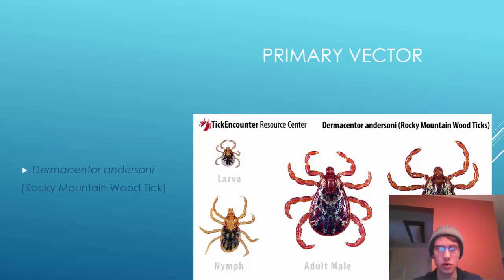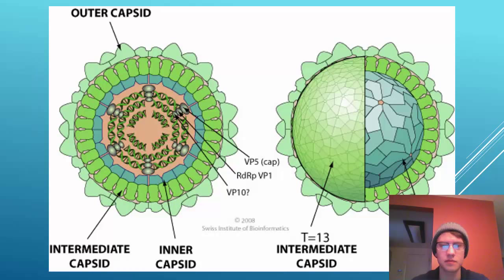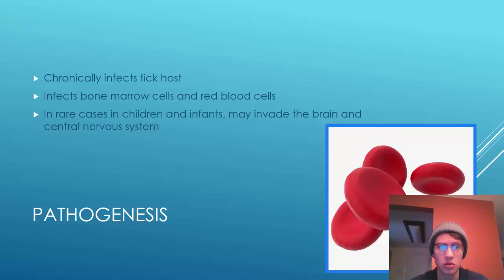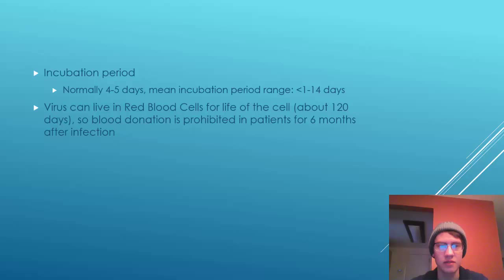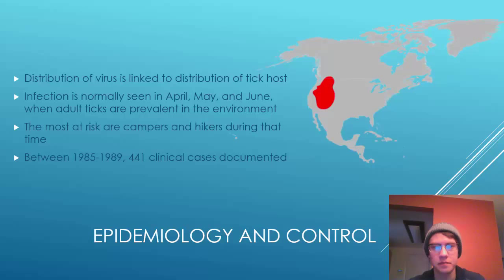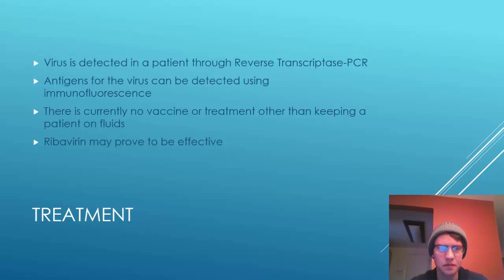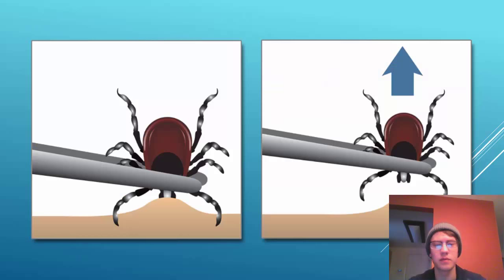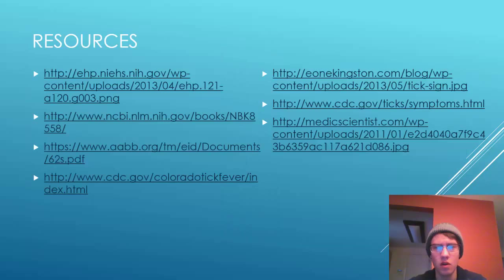Colorado Tick Fever Virus